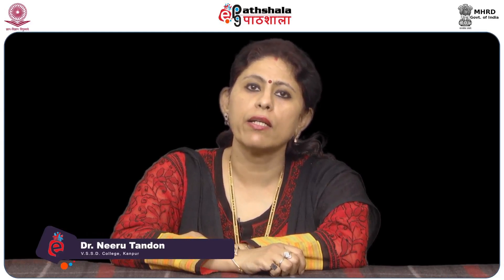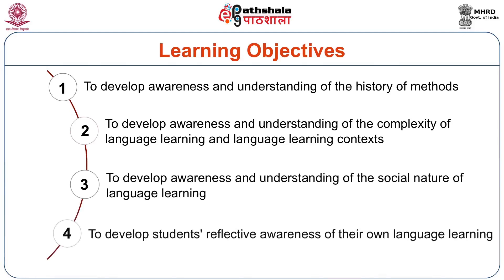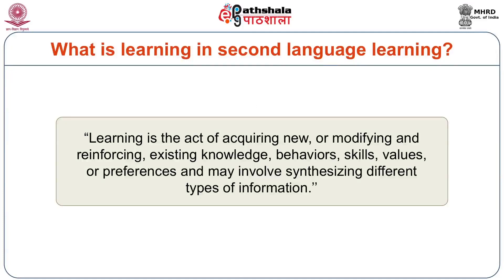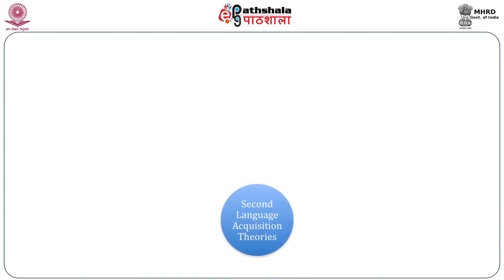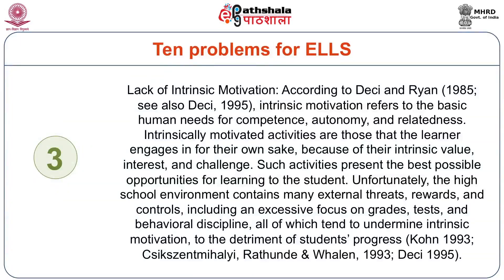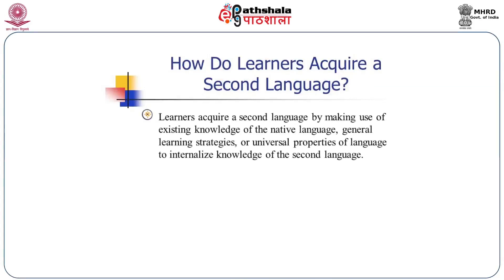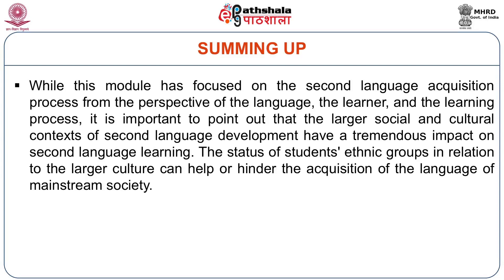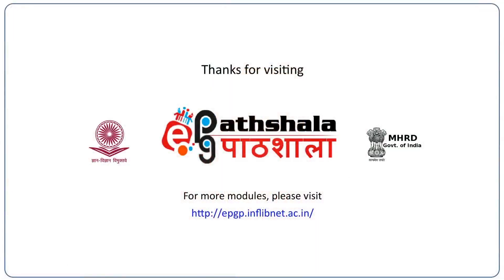The Second Language Learner and Society (ENG)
Subject  : English
Paper : English Language Teaching